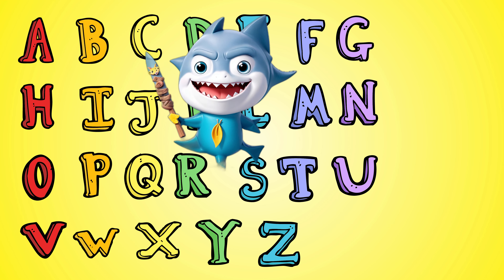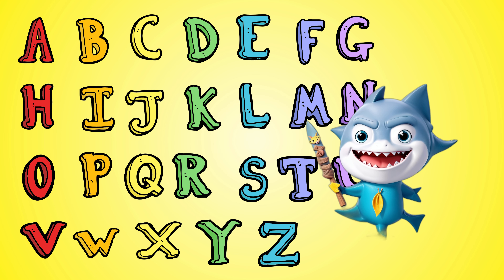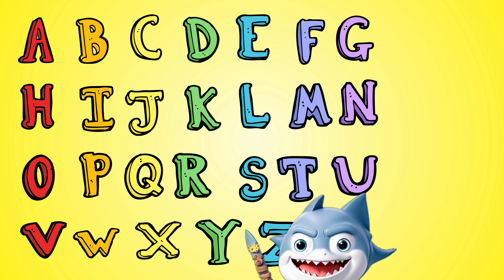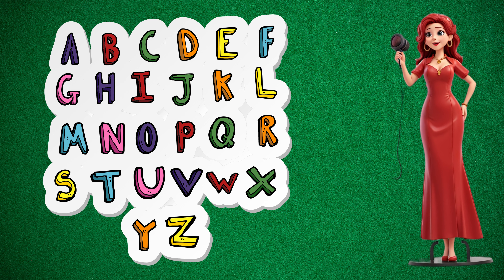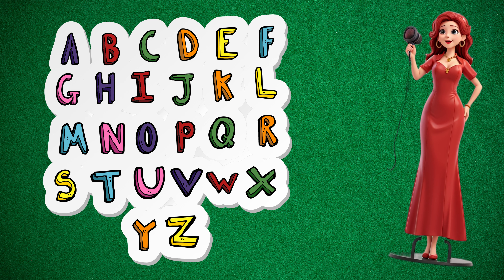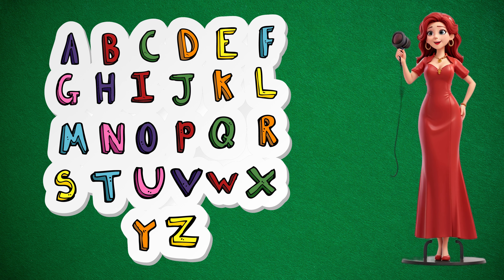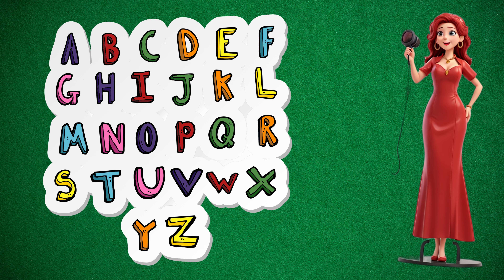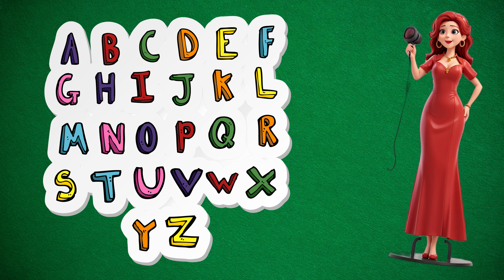Baby Shark Teaches the Alphabet | Fun Learning with ABCs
Dive into the world of letters with Baby Shark! Watch as Baby Shark guides you through the English alphabet, pointing to each letter on the board while pronouncing it. This engaging and educational video will have your little ones singing, dancing, and learning the ABCs in no time! Join the adventure now!